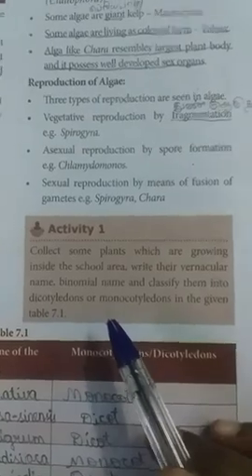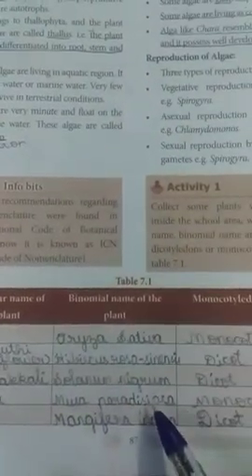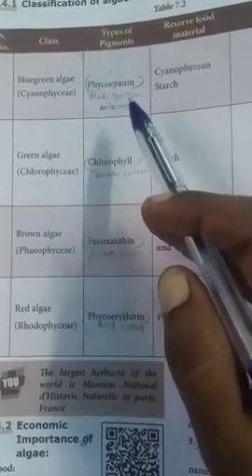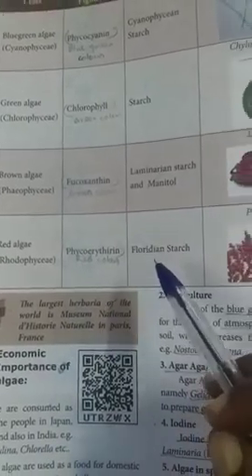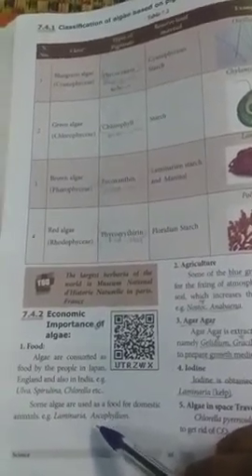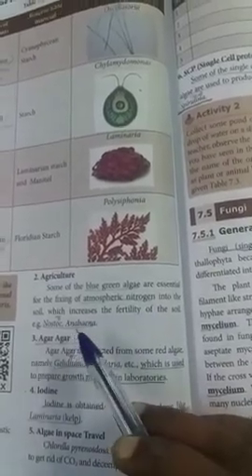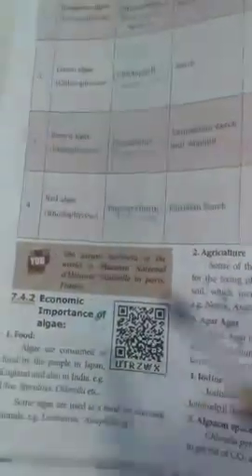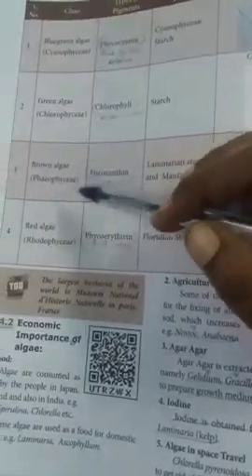8th Science PLANT KINGDOM part-4 by Ksp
8th Science PLANT KINGDOM part-4 by Ksp